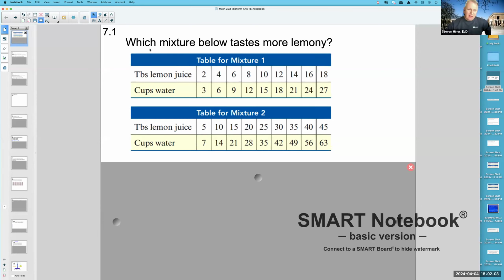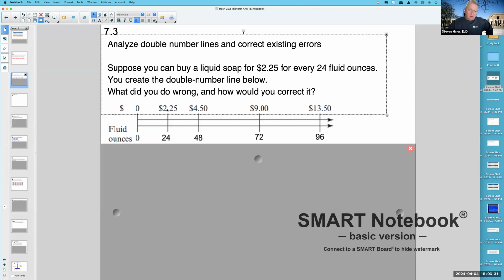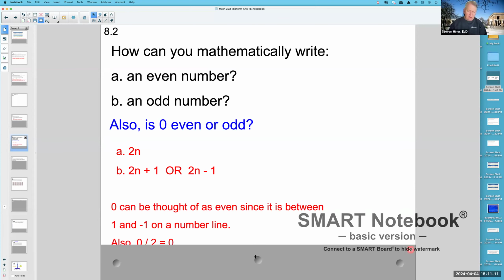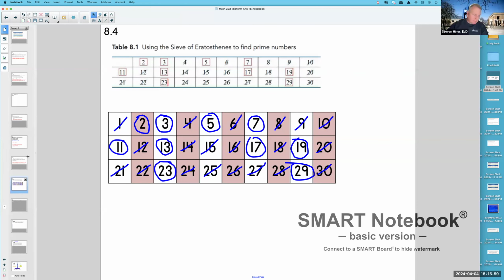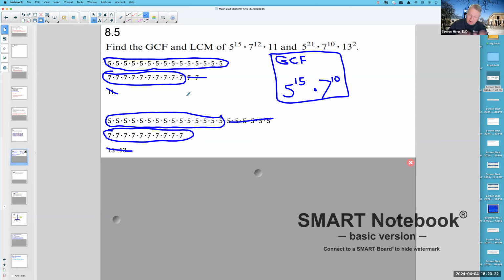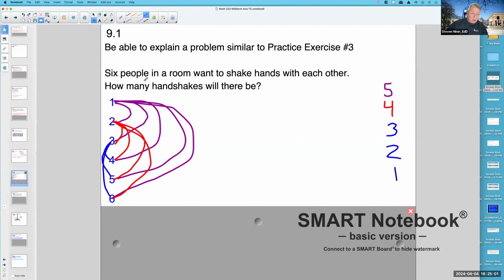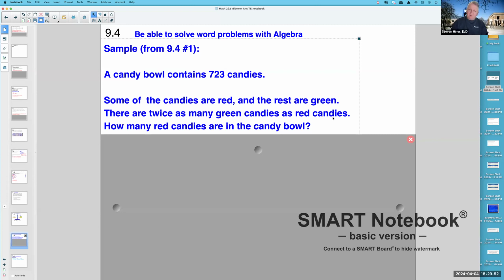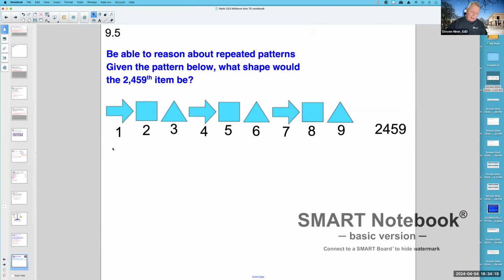Math 222 Midterm Review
Midterm Review for Math 222, led by Dr. Steven Hiner from Franklin University.